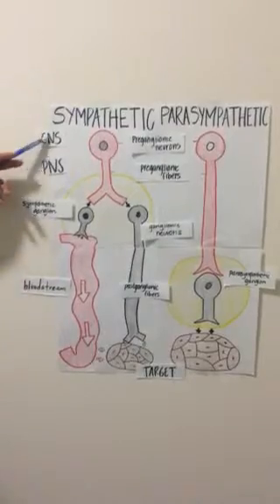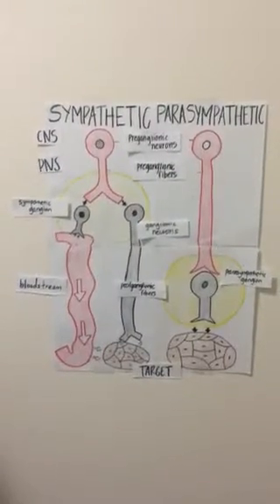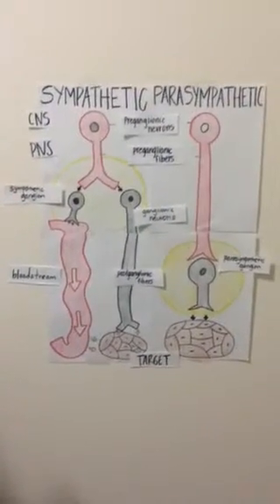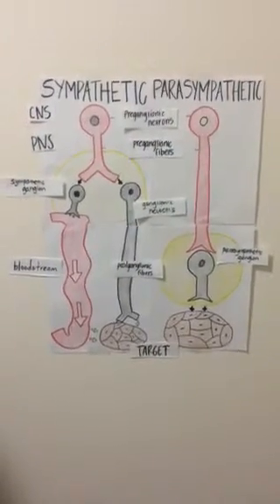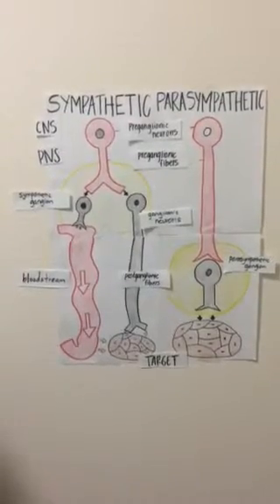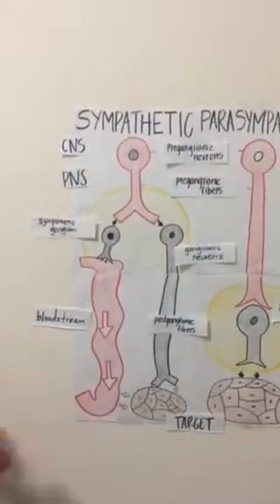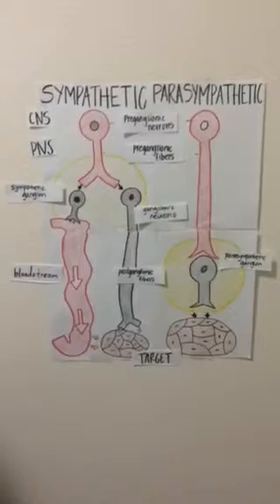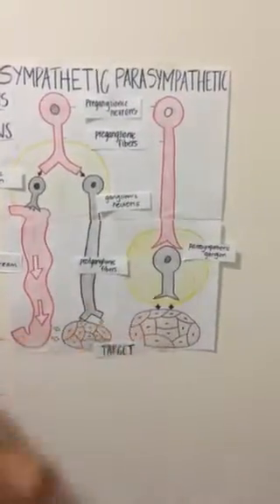Autonomic Nervous System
Modeling Project